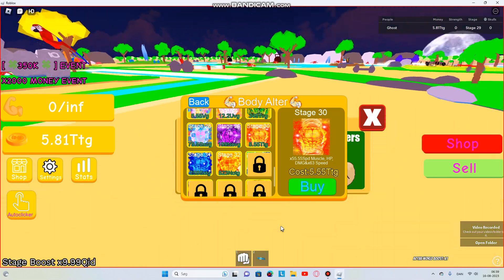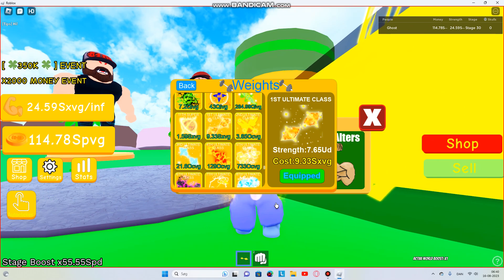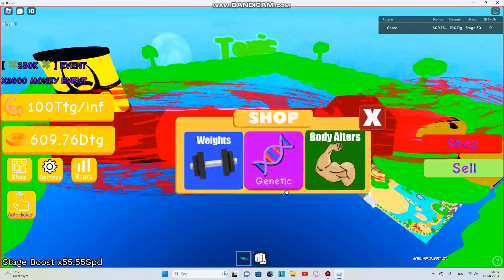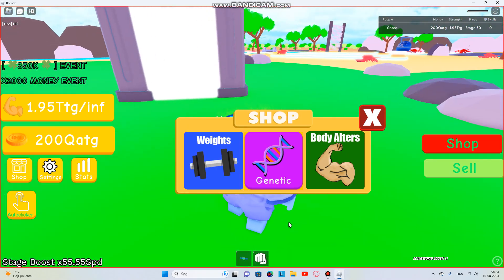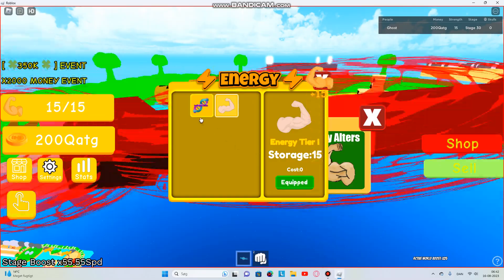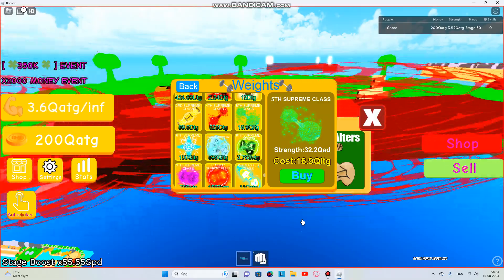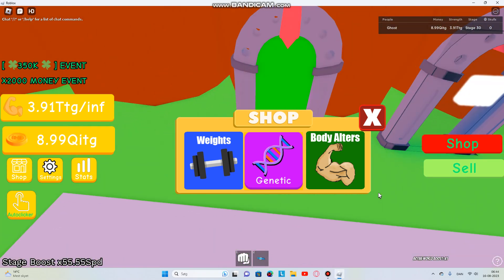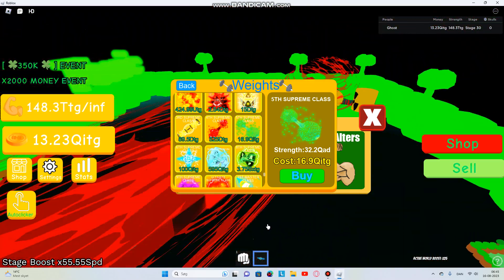Gaining 7162412527 Muscle Insane Lifting Simulator